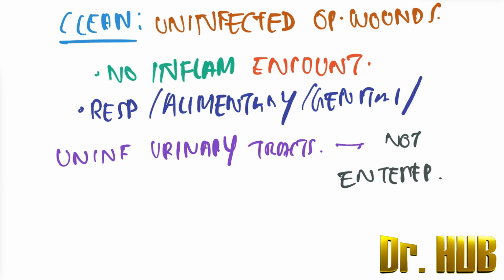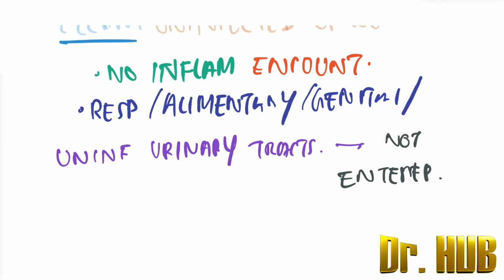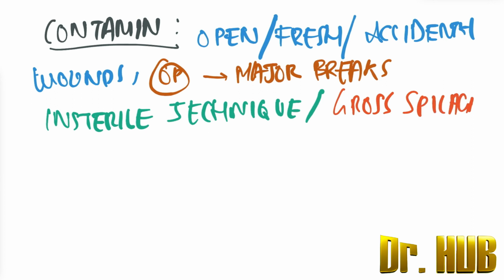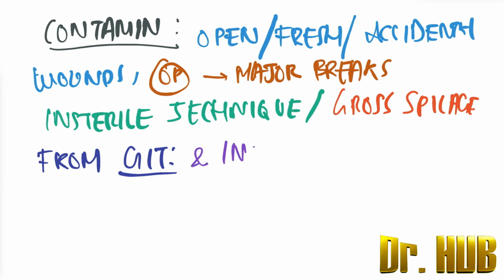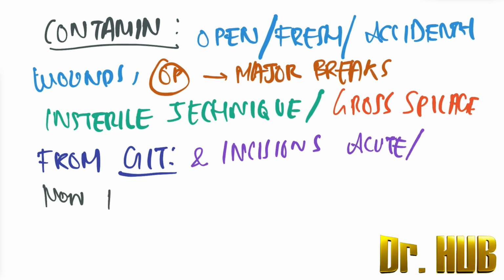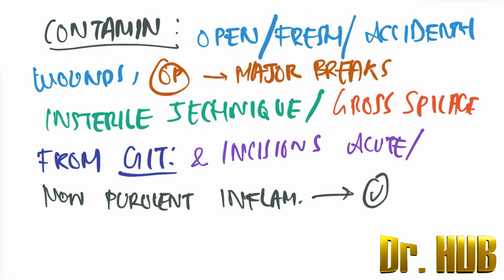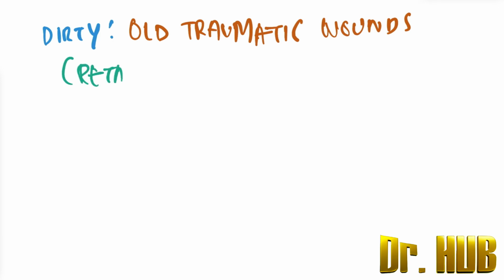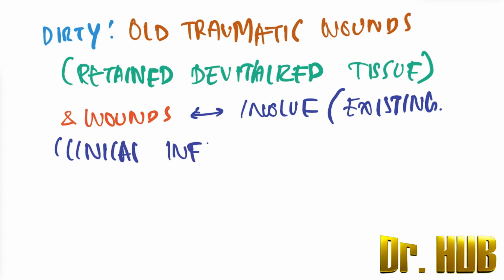Surgical wound classification - ACS NSOP